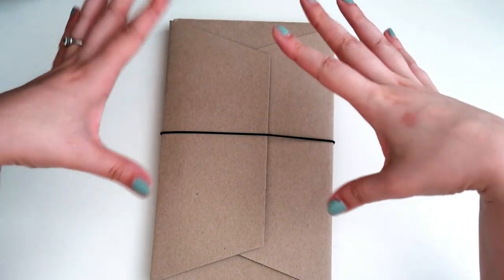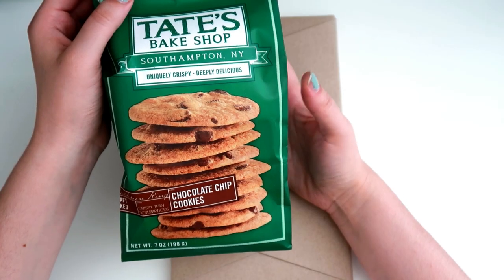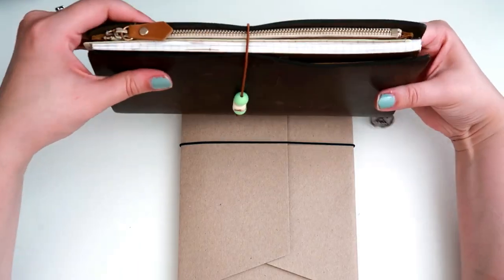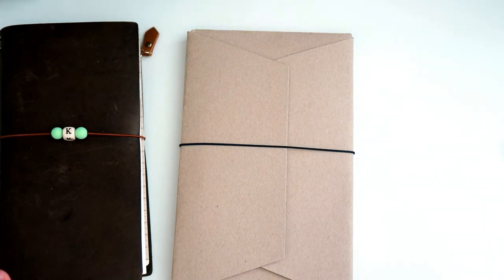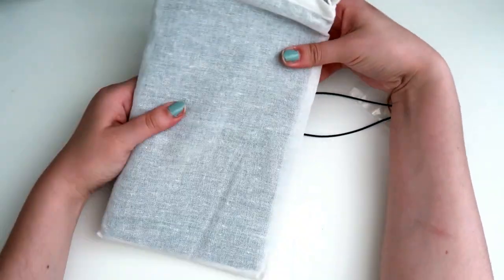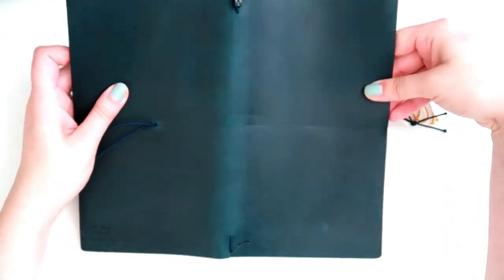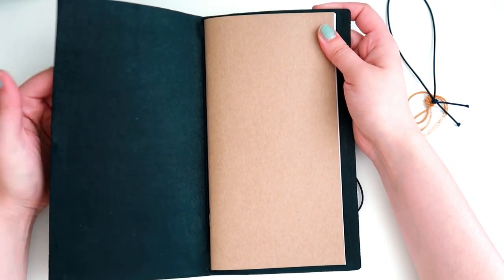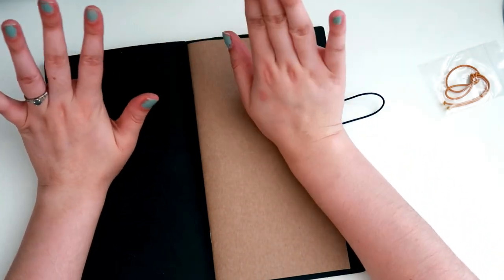Traveler's Notebook in Blue!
Hello again!
My wedding is drawing near! Only one more day and I'm so excited but also starting to get anxious. And I know I should be enjoying this time because before I know it, it will be over. But I'm looking forward to being married to my best friend. We have been planning this day since October 2018.

Getting back to the video, I received an early birthday present from my friend Jacque, and I wanted to share it with you now because, yes, it is another Traveler's Notebook and I couldn't wait to post it. My actual birthday is on 9.11, so it's also drawing near. But like I said, I couldn't wait.